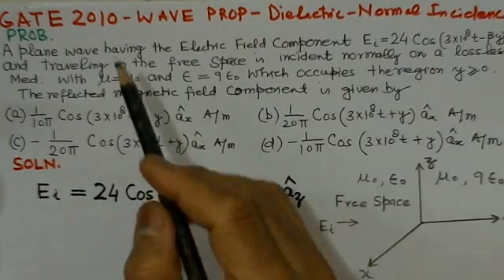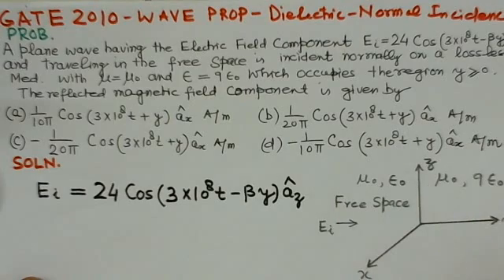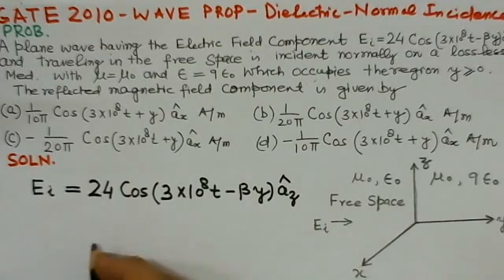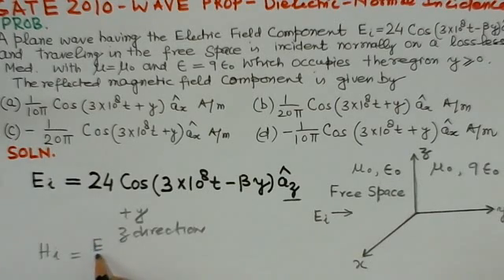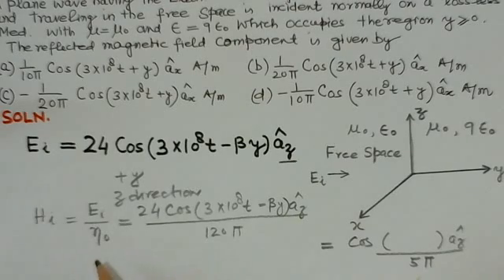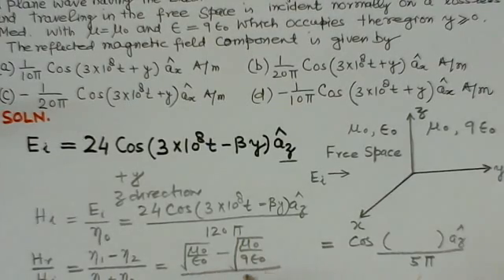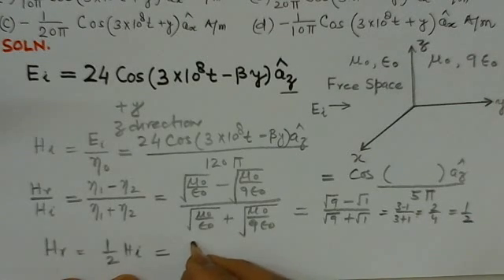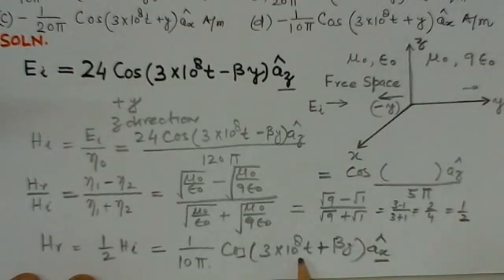GATE ECE | Wave Prop.- Dielectric-Normal Incidence Soln.To GATE 2010 problem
Solution to GATE 2010 problem on Wave Propagation - Dielectric - Normal Incidence